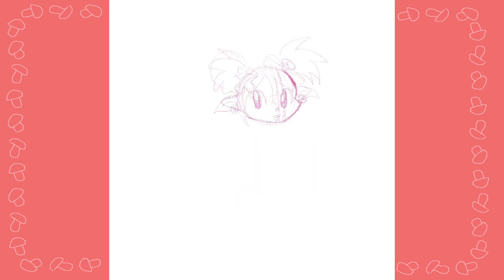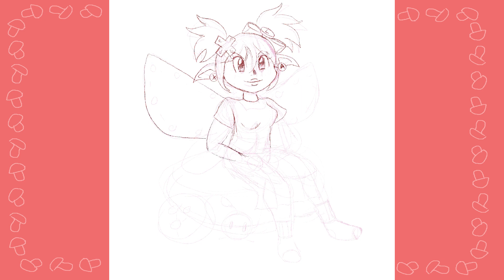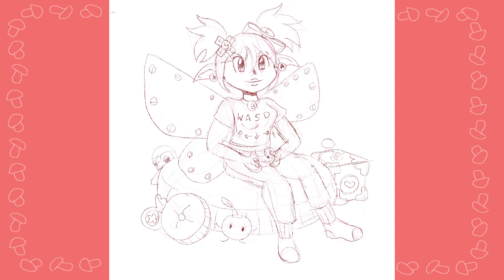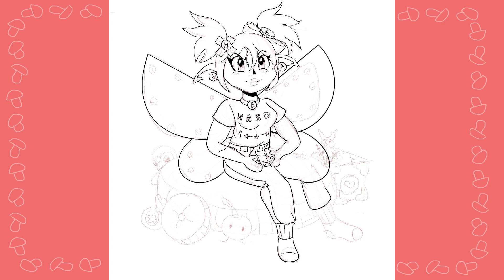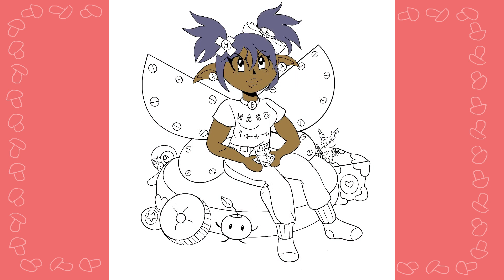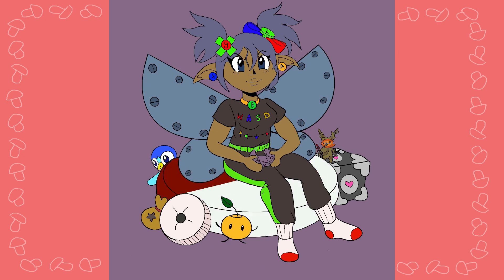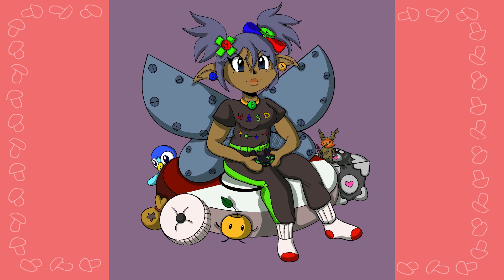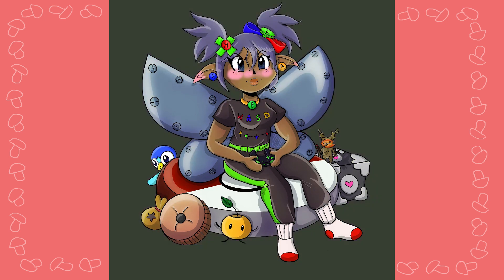✿ Februfairy /Faebruary #3: Video Game + Tech ✿ - Procreate Speedpaint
Hello Everyone! Here's a little speedpaint. There's actually 3 prompts:
Tech, Video Game, and Focused.

Here is my link tree, it has all my social medias on it!

Hello everyone! Been a while since I've made a vlog. I hope you all enjoy!

PHYSICAL SHOP Handmade Items are super limited, snatch them up while you still can!

P.S Re-sharing also helps, even if you cannot buy anything!

Programs used:
Windows Movie Make, Adobe Premier - Video Editing
OBS - Recording
Digital Art: Clipstudio Paint/Procreate

Pelican Town, Stardew and Chill - Coffee Date